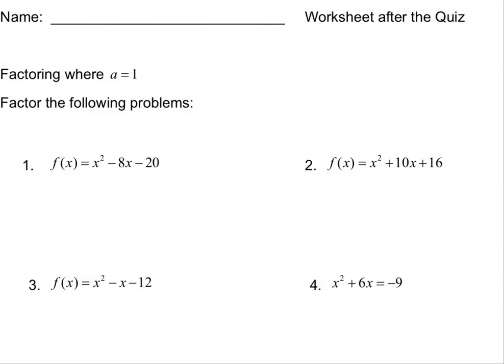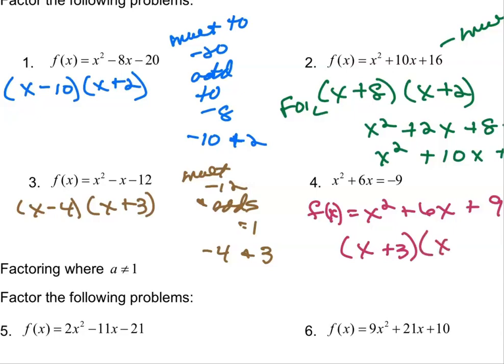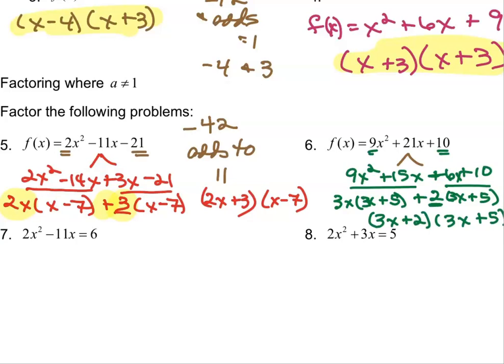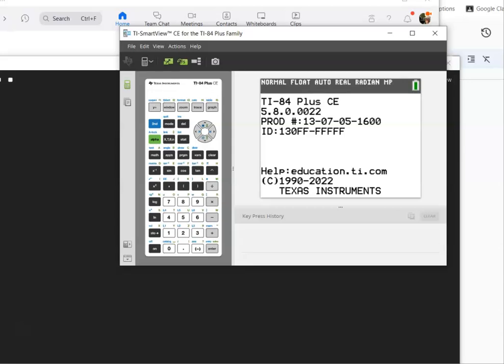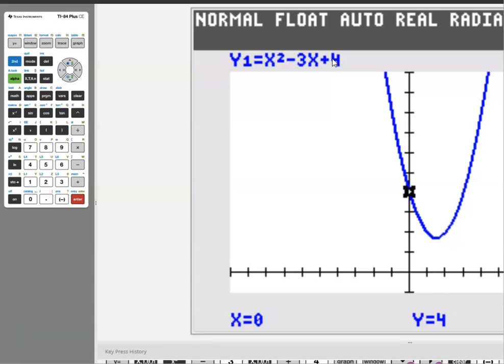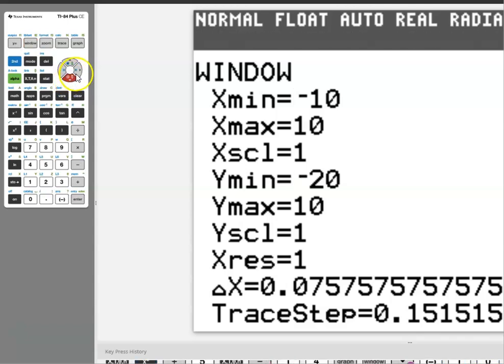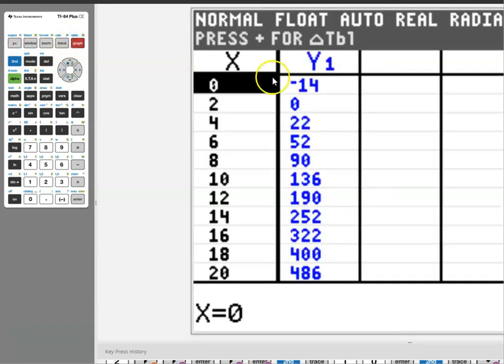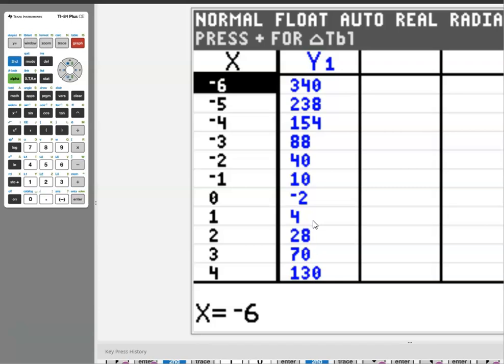Precalculus Opening Unit Use of Graphing Calculator Worksheet